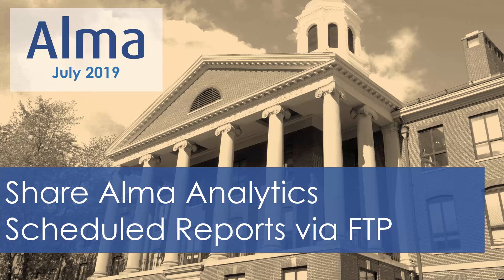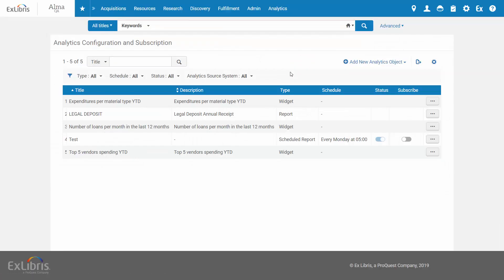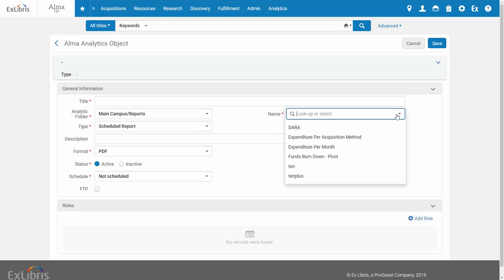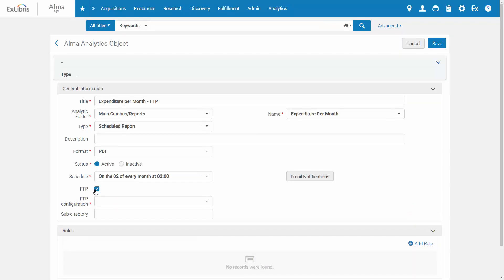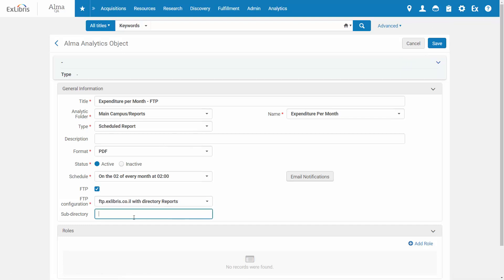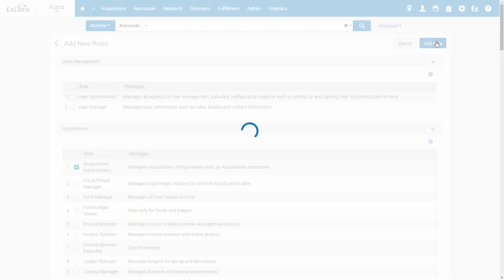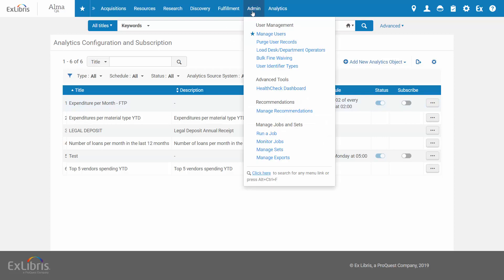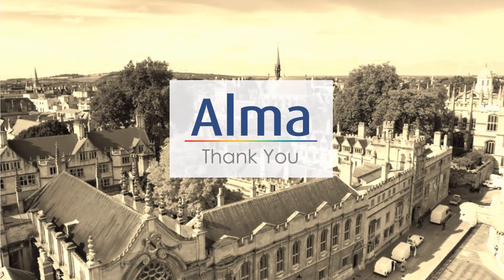Alma July 2019 Release: Share Alma Analytics Scheduled Reports via FTP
Alma Analytics reports can now be automatically placed on an FTP server folder of your choice. This is an easy and efficient way to share reports between different dpeartments of your institution.